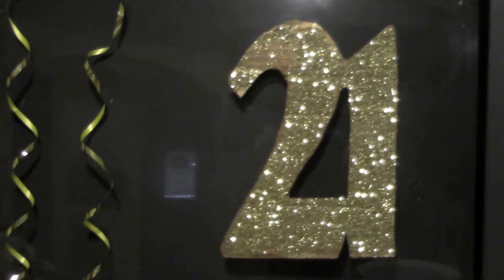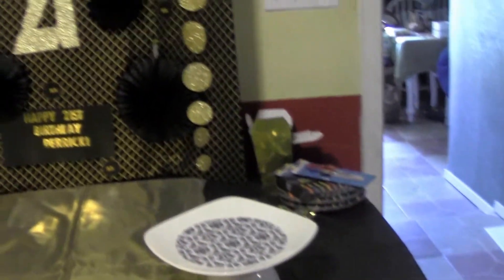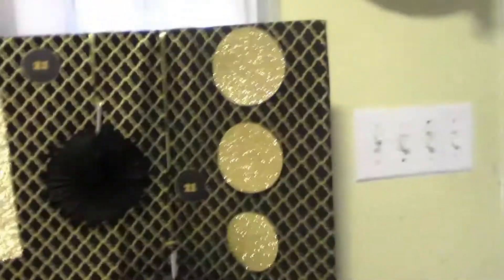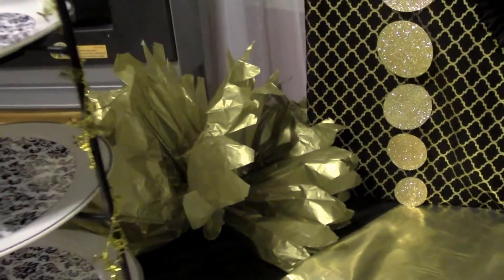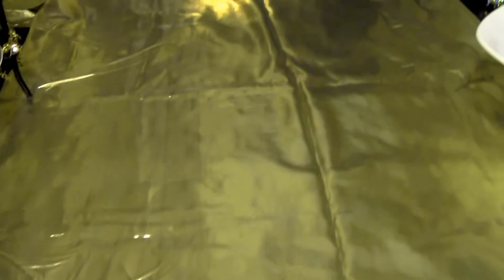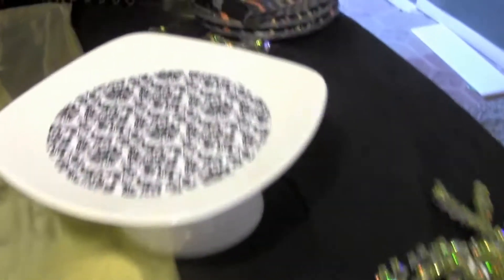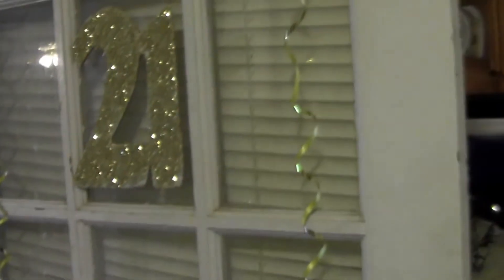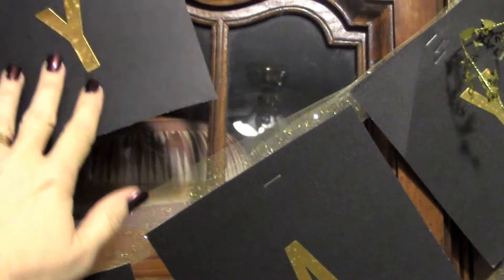Small Birthday Tablescape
This is my attempt at a themed tablescape for my son's 21st birthday.  We held this at Grandma's house which is a smaller space but still wanted it to be special.  Just thought I would share with you all!

Give thanks in all circumstances; for this is the will of God in Christ Jesus for you. 1 Thessalonians 5:28